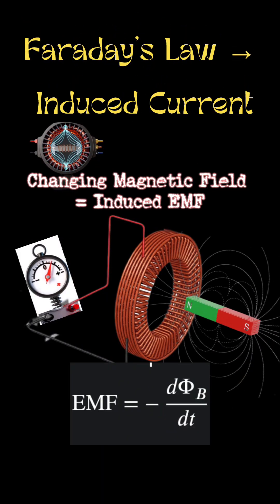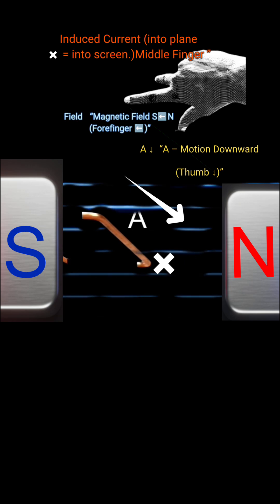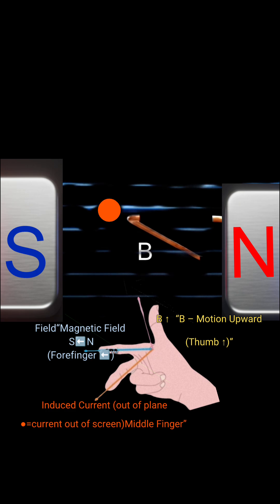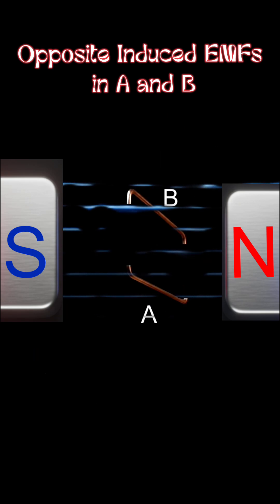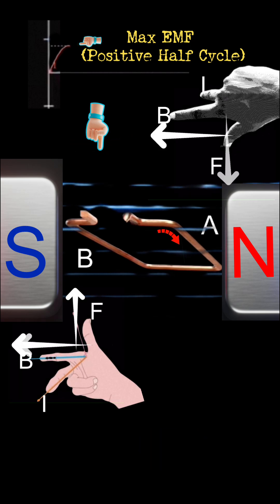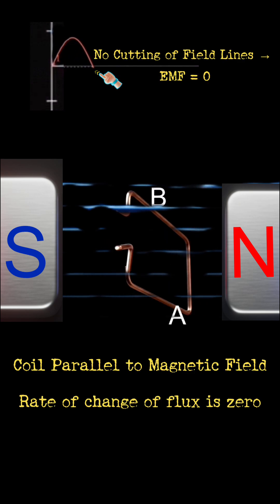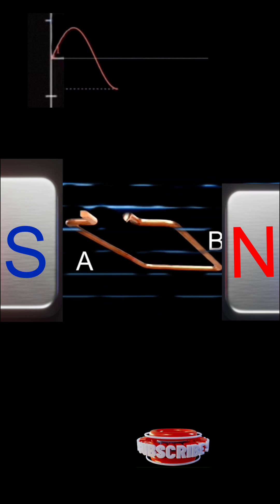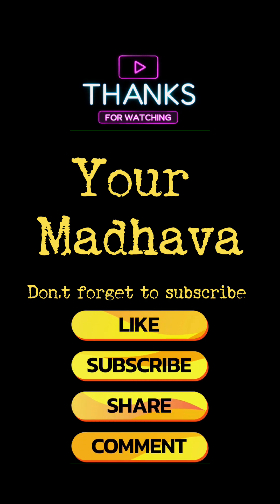Fleming’s Right-Hand Rule Explained | Induced EMF in a Single Loop Generator | AC Generation Concept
🎓 Learn how Fleming’s Right-Hand Rule determines the direction of Induced EMF in a single-loop AC generator — through simple animation and clear physics visualization!

Induced EMF and Alternating Current generation

Maximum, zero, and opposite EMF positions of the coil

🔁 In one full rotation, the current changes direction twice — forming a complete sine wave.

📘 Next short: How AC and DC are collected in a single-loop generator.